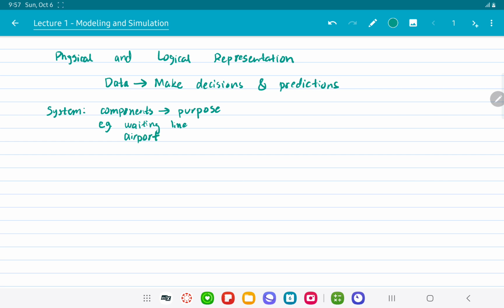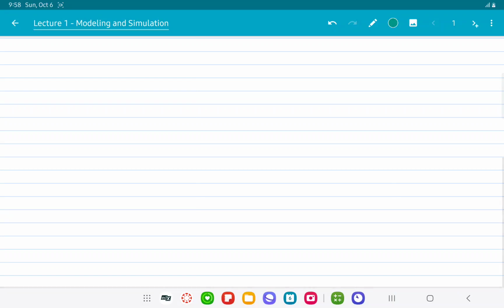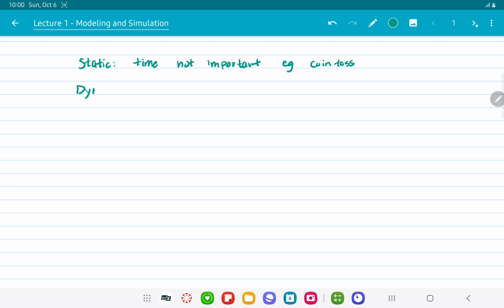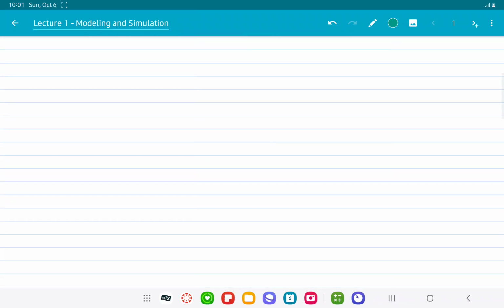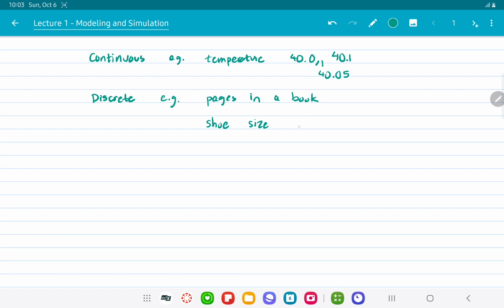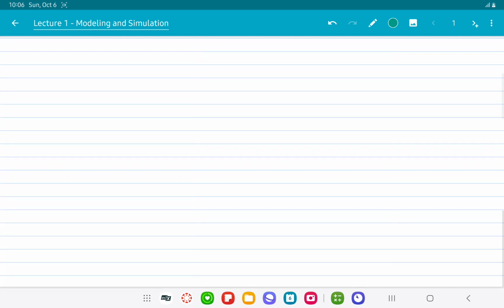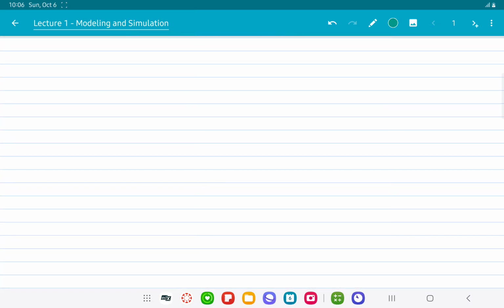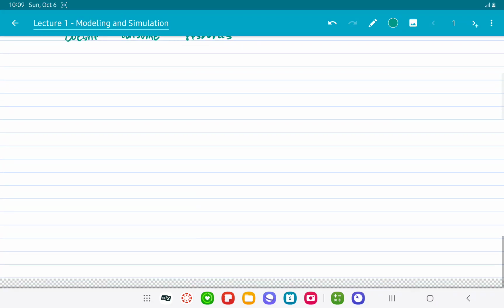Lecture 1 - Modeling and Simulation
Important points from Lecture 1 are discussed in this video.